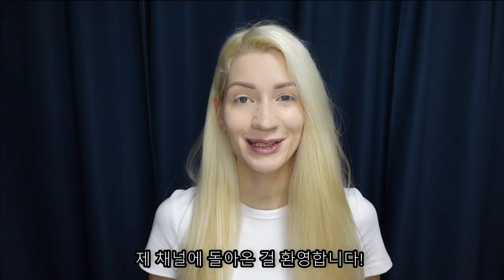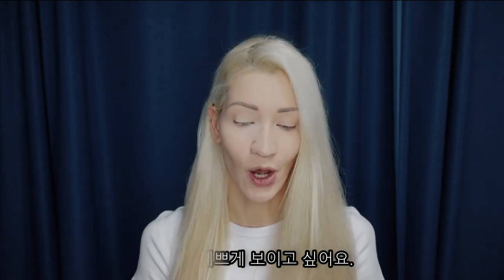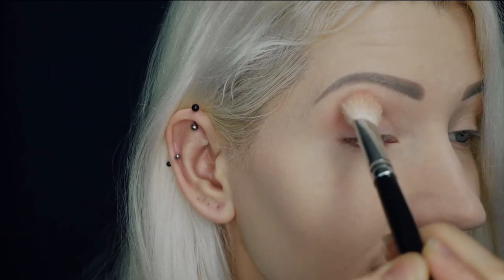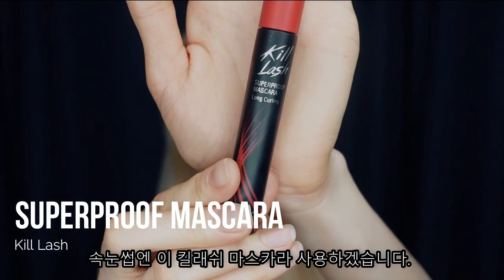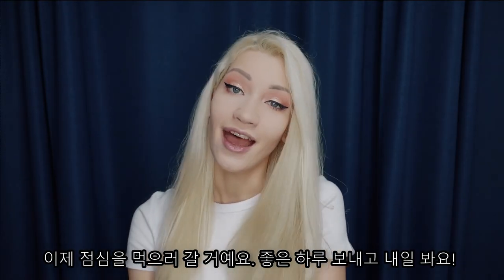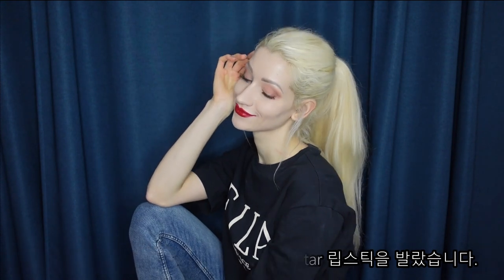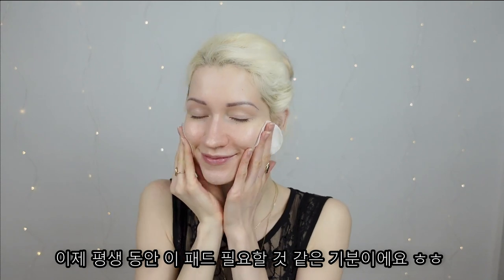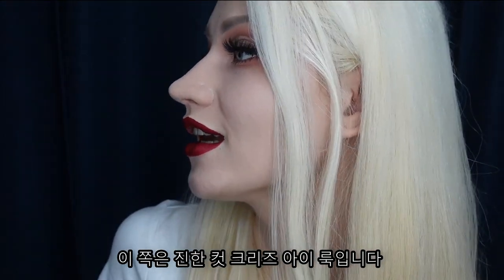1 Week Makeup challenge: NEW! Etude House Palettes French Rose Tea Pot & Peach Shell Tray [TUTORIAL]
Hi guys! Today's video is kind of a make up challenge I came up with after receiving the gorgeously beautiful Etude House Play Color Eyes Mini Objet palettes French Rose Tea Pot and Peach Shell Tray. I decided to show you how many diverse looks I can come up with throughout the week and show you the tutorial as well. These make up looks vary from quick and simple daily looks to creative cut crease and party looks! Easy to follow and find the style most suitable to you ;)
I loved all my daily make up looks throughout the week and the shades in both palettes were easy to blend and also very long lasting! Each palette consists of 4 shades: 1 glitter, 1 shimmer and 2 matts and are small and compact; perfect for everyday use or palettes to use on the go. Let me know if you enjoy seeing me create many looks in one video or would you rather I just show finished looks without the make up tutorials?

Products used:
Face:
BANILA CO Prime Primer Classic 24USD
GIVERNY Milchak Cover Foundation 26USD
LUNA Long Lasting Tip Concealer 13USD
innisfree pore blur powder 13USD
Eyes:
Etude House Play Color Eyes Mini Objet ' French Rose Tea Pot' and 'Peach Shell Tray' 18USD each
Maybelline New York Gel eyeliner Black 22USD
CLIO Kill Lash superproof mascara volume curling 18USD